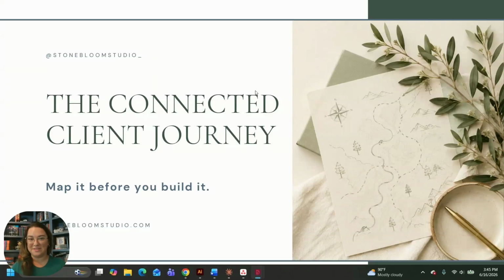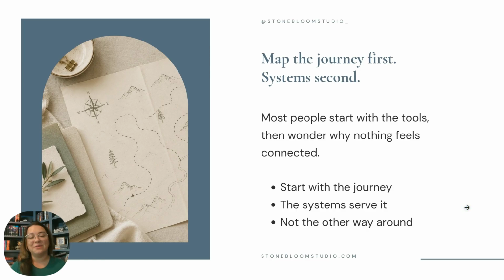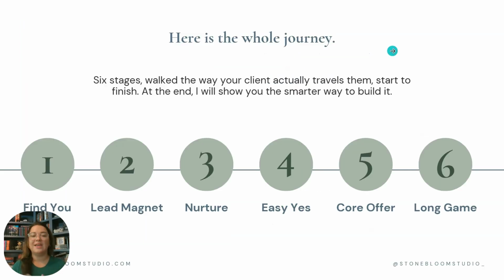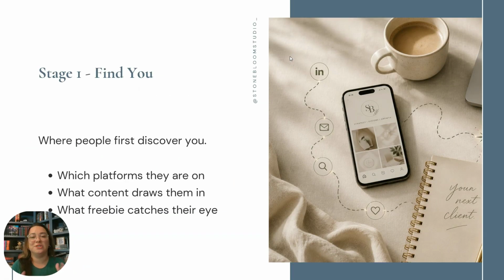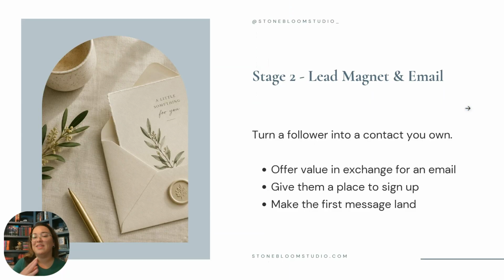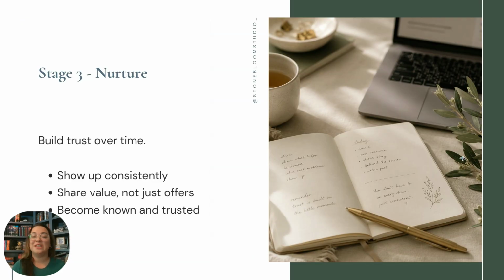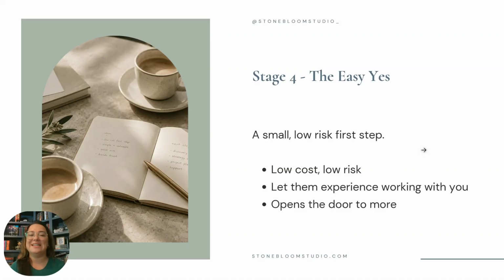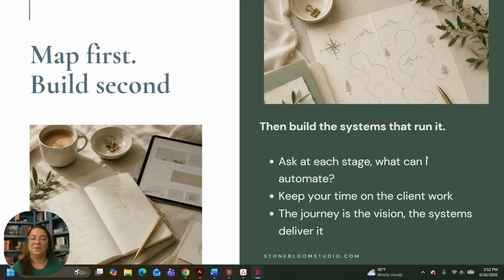Map Your Client Journey Before You Build Another System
Most service based businesses build their systems backward. They grab tools and funnels before they are clear on the journey they want their clients to take, and everything ends up disconnected. In this video I walk you through the connected client journey: the six stages every coach, therapist, and consultant should map before building anything, and the smarter way to actually build it.

You will learn:
- Why you map the journey before you build the systems
- The six stages: Find You, Lead Magnet and Email, Nurture, The Easy Yes, Core Offer, and The Long Game
- How to design your journey backward so every step leads somewhere
- The one question that protects your time at every stage

Grab the free Connected Client Journey workbook and map your own

Want a hand building your system?

Hi, I'm Taylor, founder of Stone Bloom Studio. I help coaches, therapists, and consultants build the systems behind their growth, so the back end of your business finally supports the work instead of complicating it.